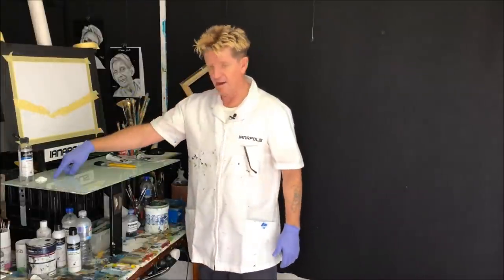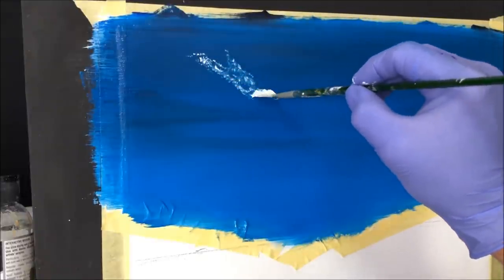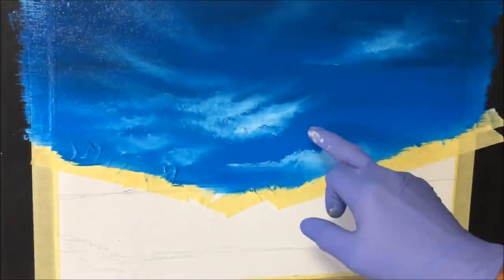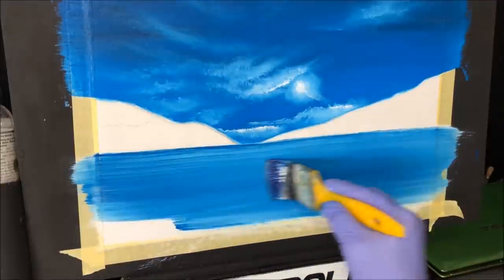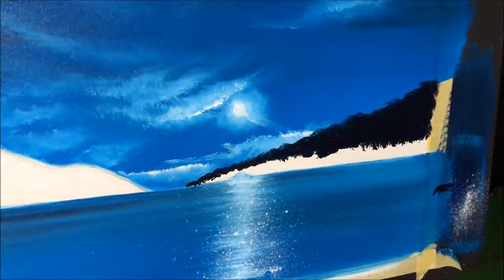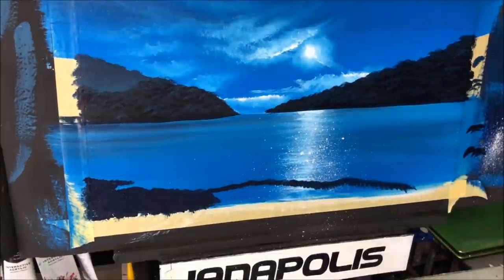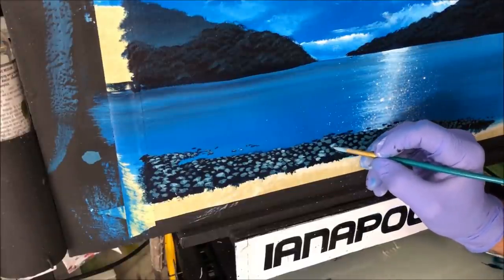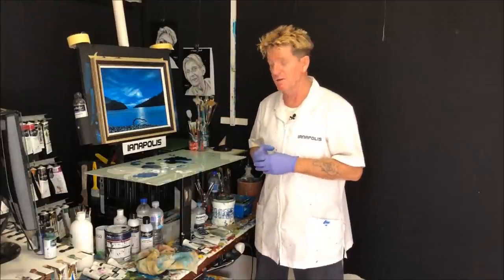#353 Evening Moonlight "How to paint in acrylic"